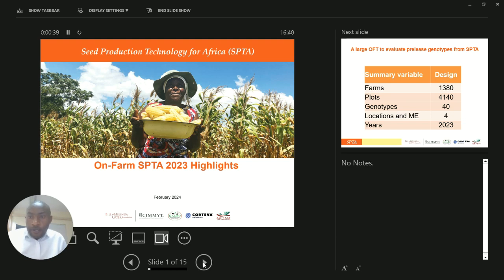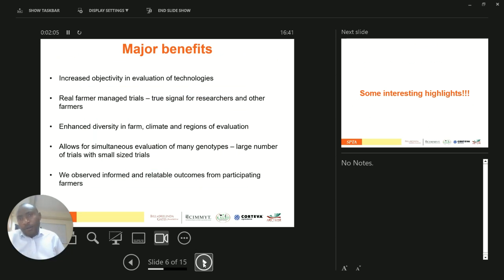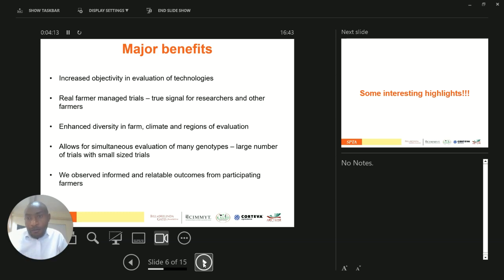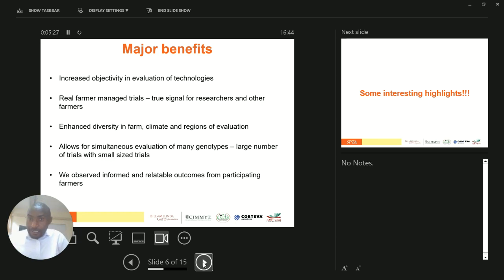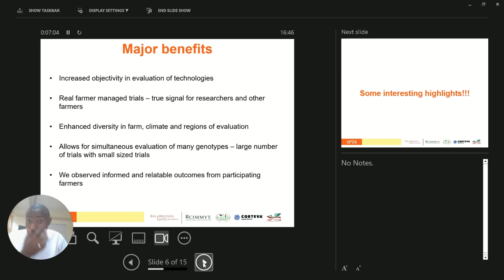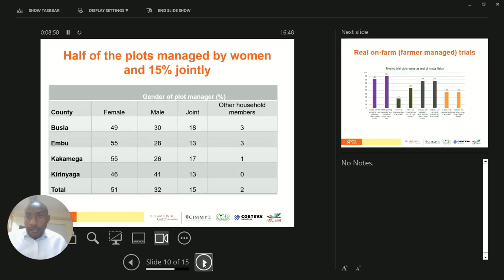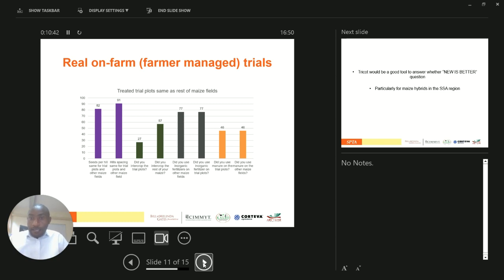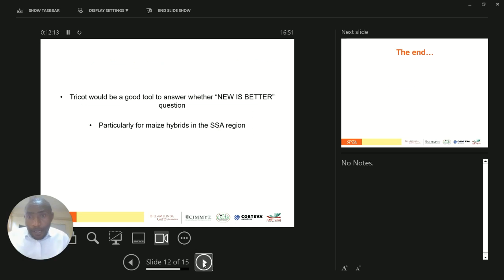Activity F. A new way of evaluating pre-lease maize hybrids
Tricots approach was used for the time to evaluate numerous maize hybrids. We set up a large on-farm design comprising 1380 smallholders in Kenya evaluating 40 maize genotypes across four mega environments. Compared to the traditional ‘participatory varietal evaluation (PVE)’,  we find tricot approach a more elaborate method with participating farmers giving more objective evaluation of the varieties they tried on their farms.

Profile picture: Georgina Smith-2019 CIAT